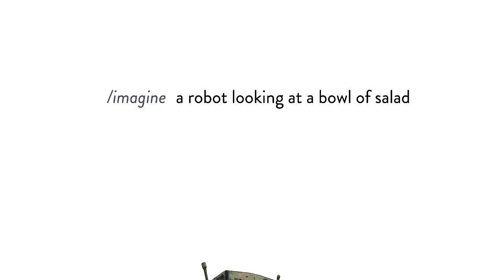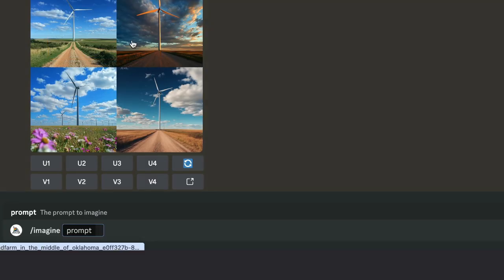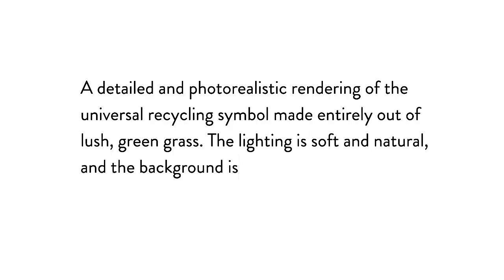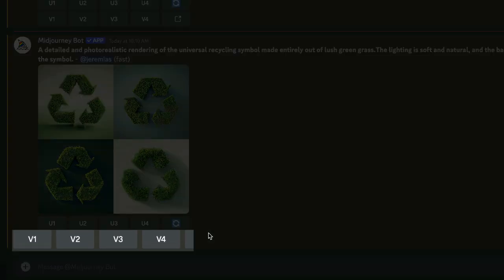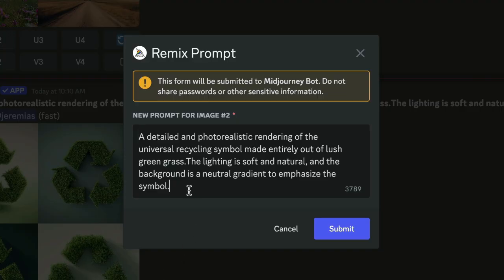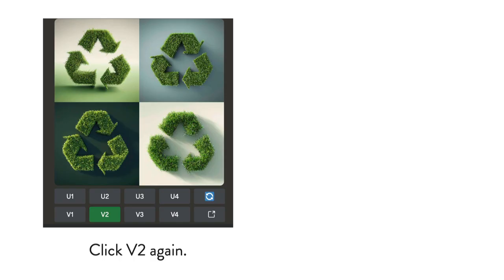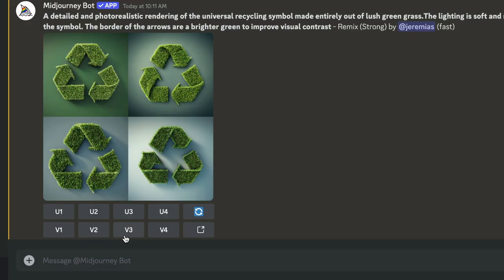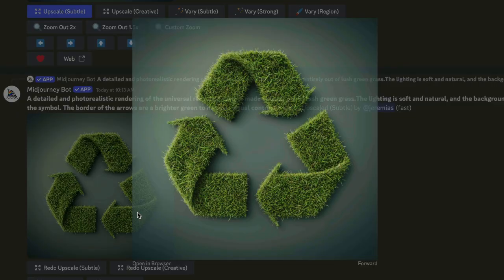Getting Started with Image Generation in Midjourney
Learn the basics of creating visual imagery using text prompts in MidJourney, the generative AI imaging platform, in five minutes.